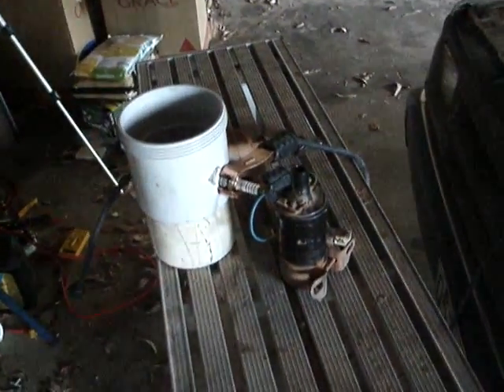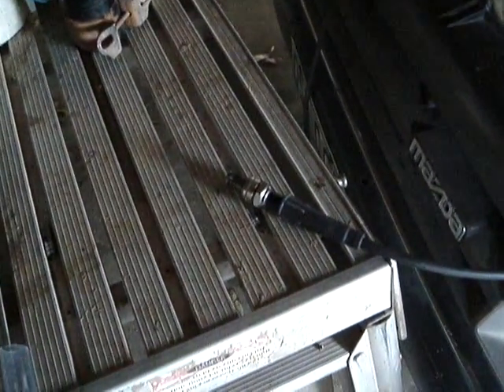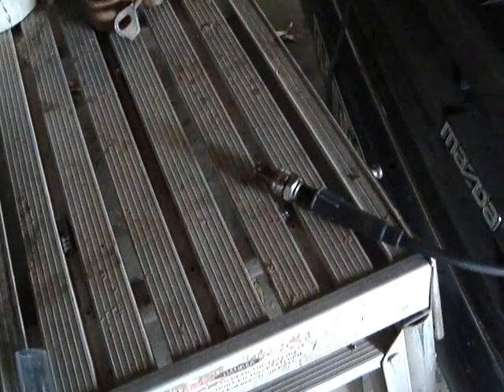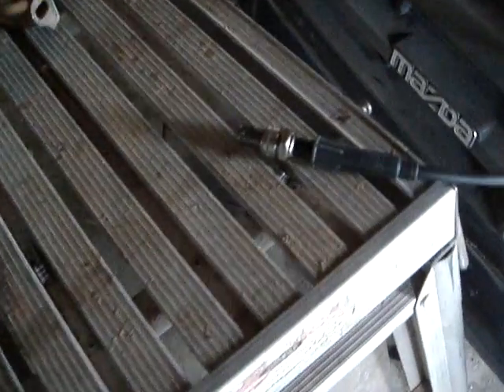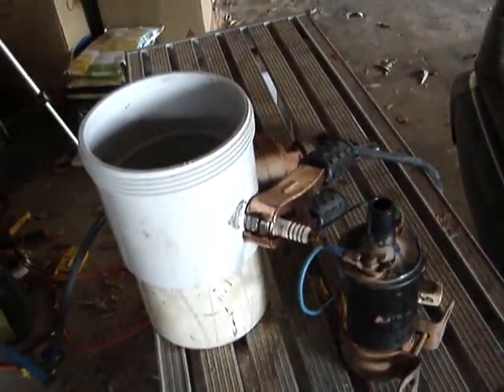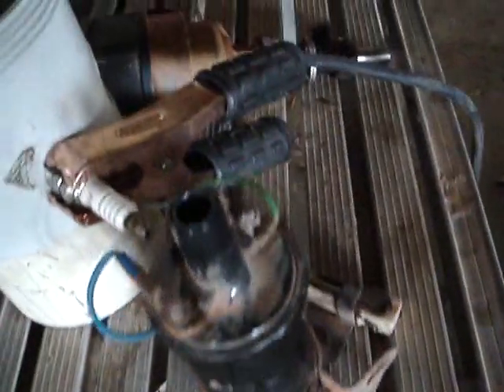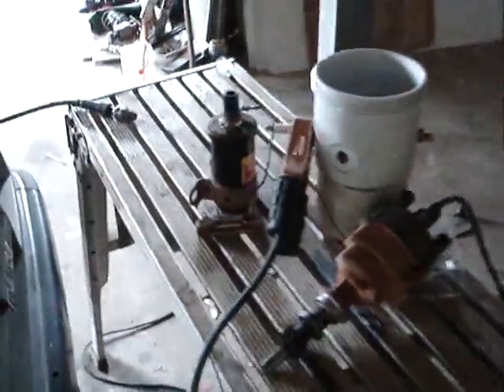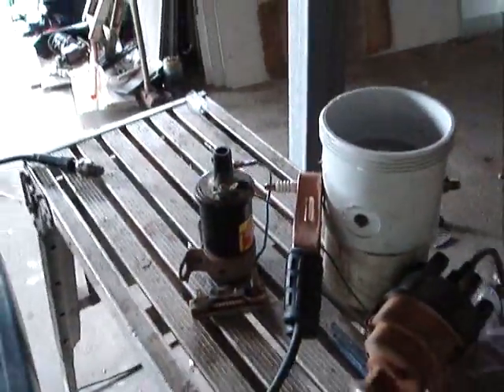Coil to sparkplug jump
Unexpected effect when I turned the motor on to test for something entirely different.